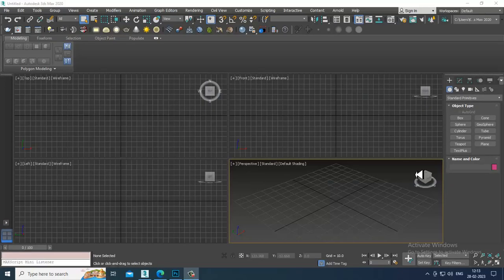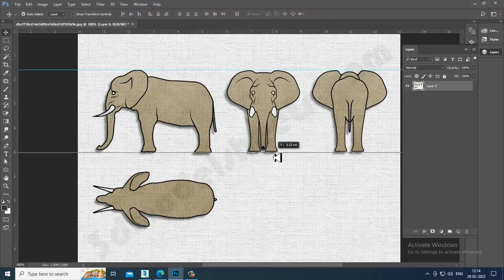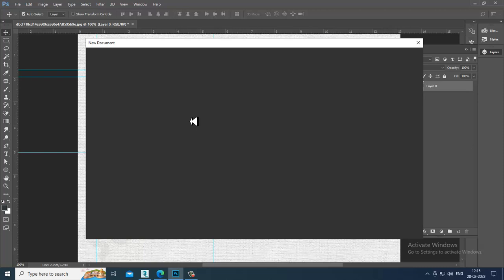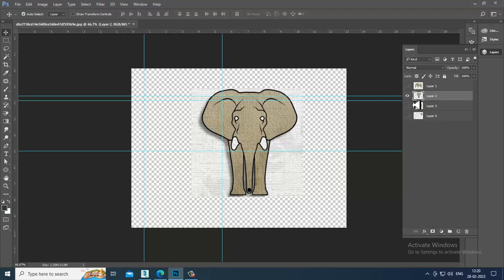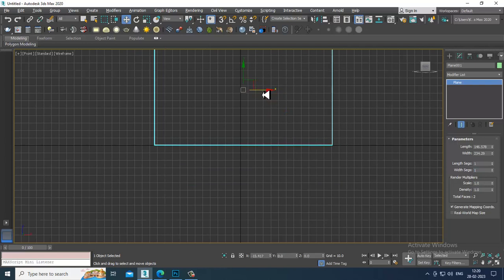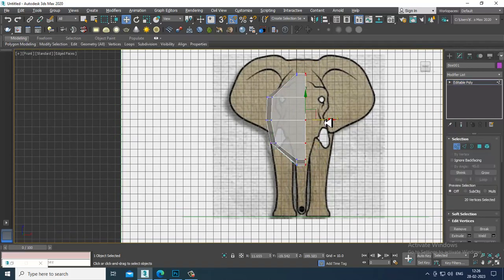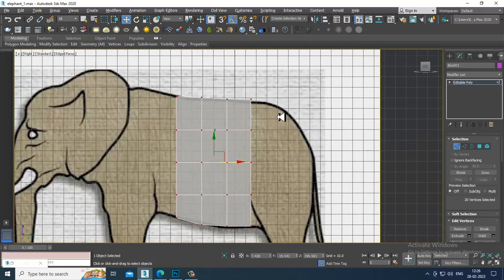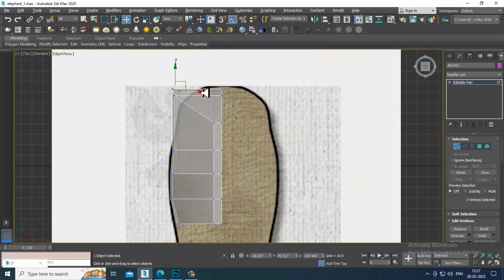3DsMax Tutorials, Learn 3D Modeling an Elephant Animal from Scratch in 3dsmax ( Part 1)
Tutorial on 3D Modeling an Elephant Animal in 3dsmax ( Part 1)

Matching References
Importing References